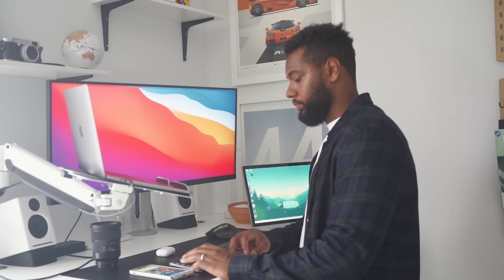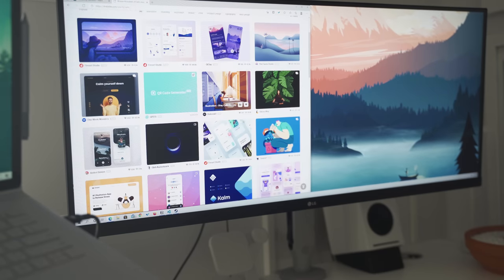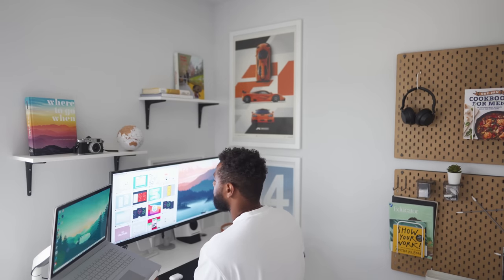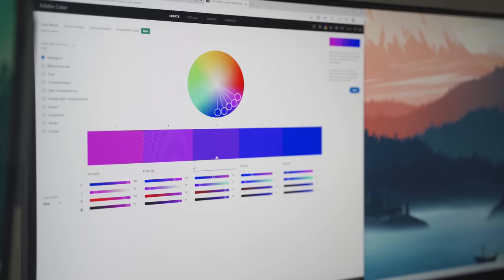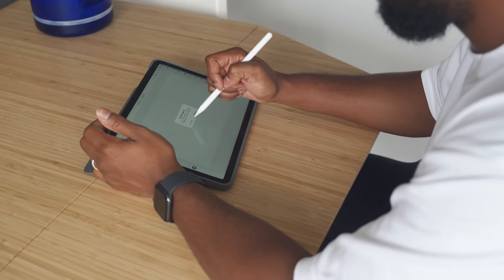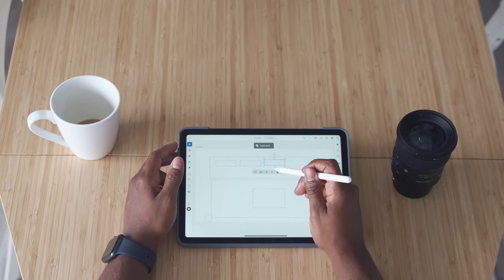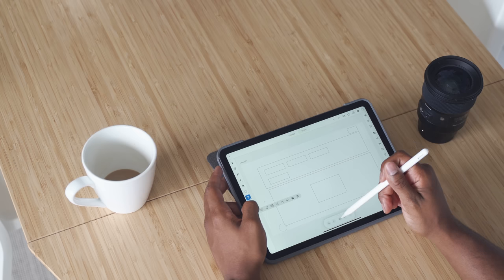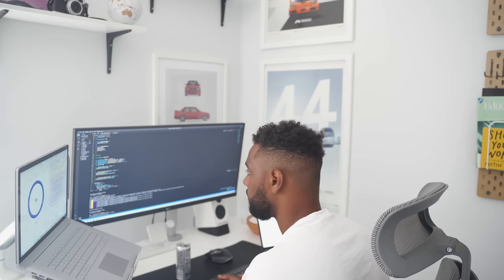My Realistic Full Day of Coding & Designing - Frontend Software Engineer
A realistic full day of me designing and coding a new feature for my Pomodoro timer using React and Material Design.

00:00 - What I'm building and designing
3:28 - Designing the new feature
5:58 - Sponsored x Logitech Combo Touch
8:02 - Coding with React and Material Design
10:30 - Next steps for Pomodoro Timer